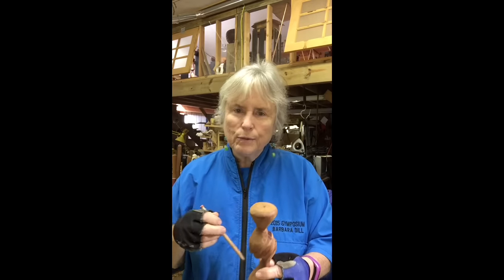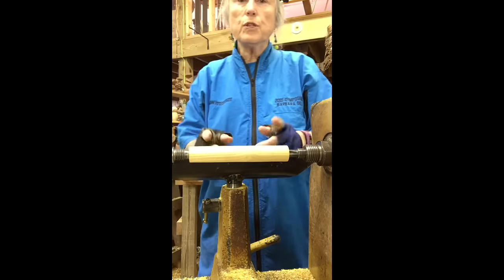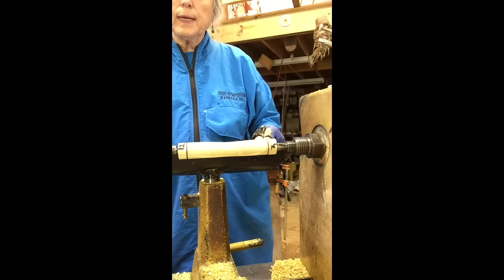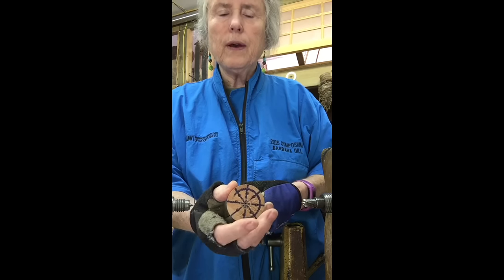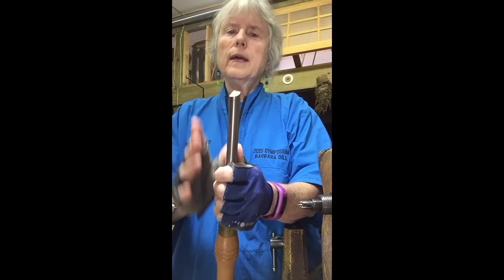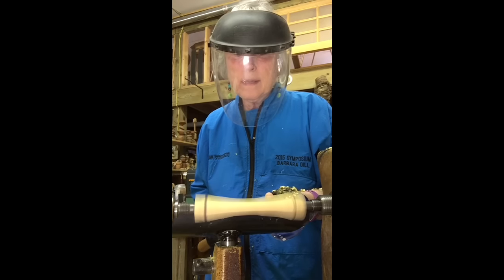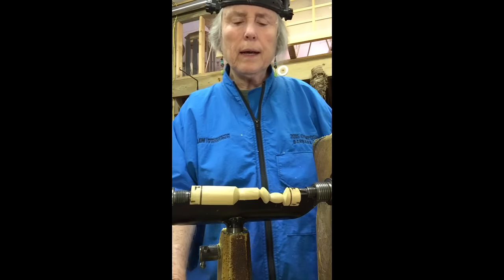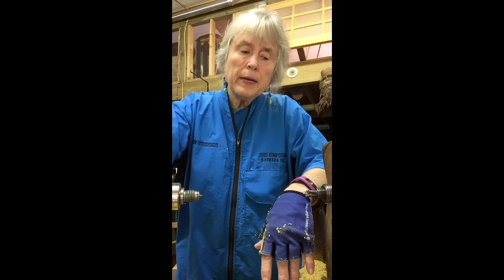IMG 0198 THE VIDEO 2015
This video is a concise demonstration of ideas that show how to think about multi axis spindle turning.  It shows how to plan a spindle rather than randomly changing the axis in hopes of finding a great form.